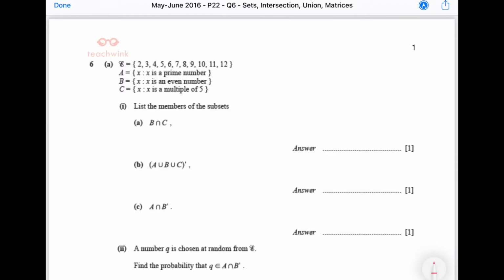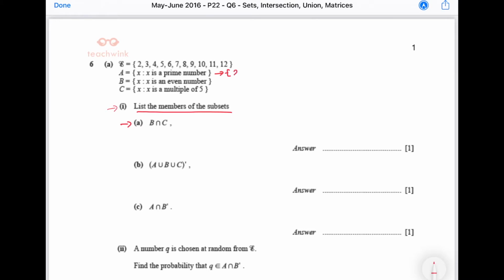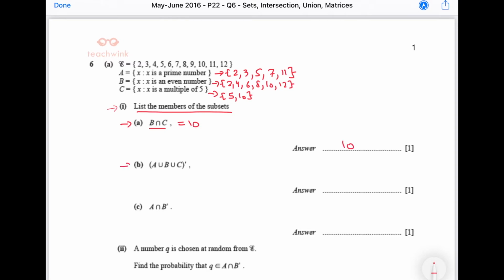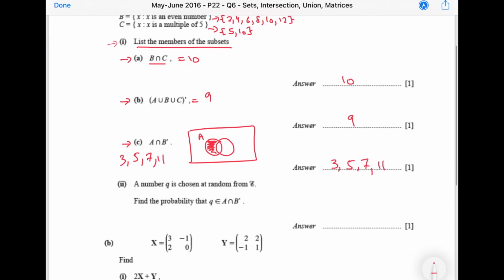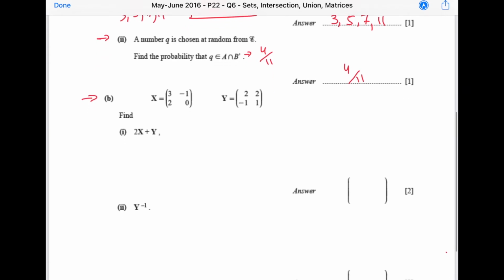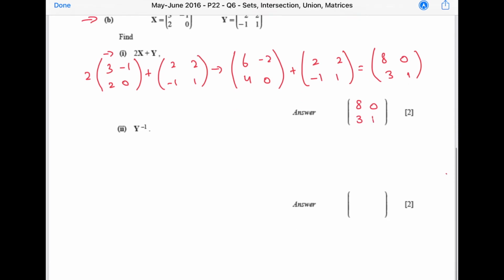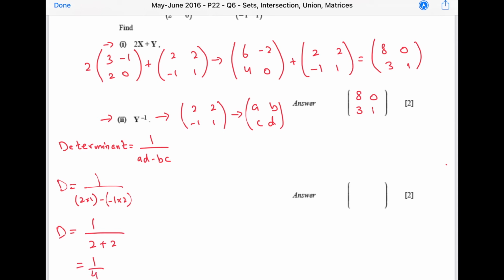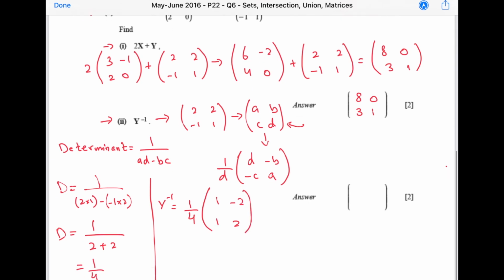2016 | May/June | Q6 | Paper 22 | Variant 2 | Mathematics 4024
Topics covered: Sets and Matrices